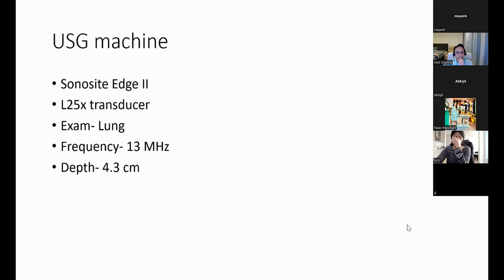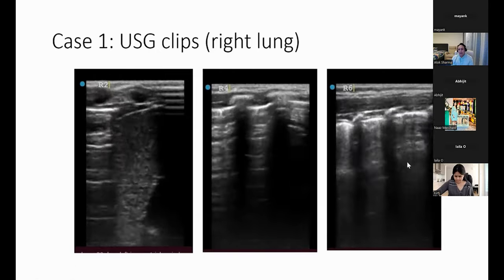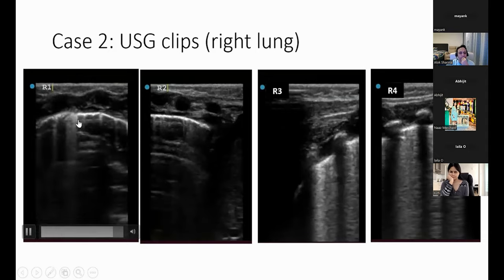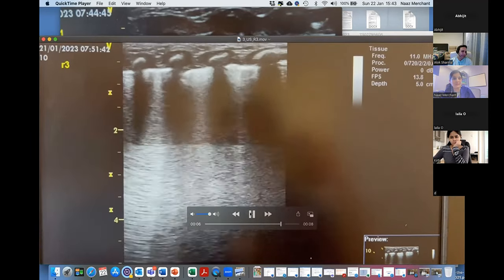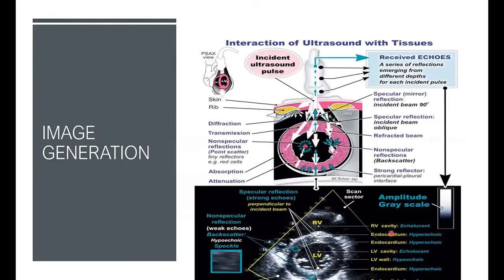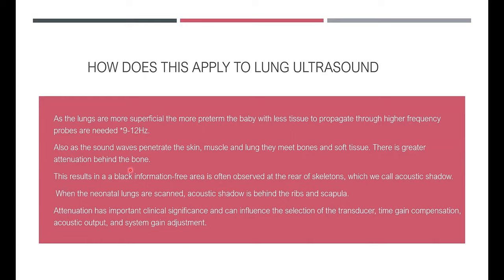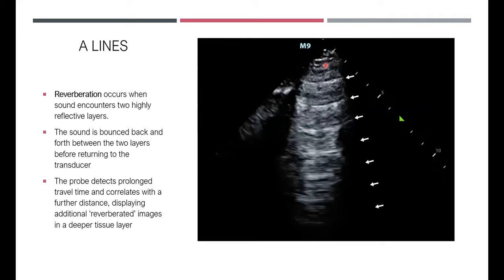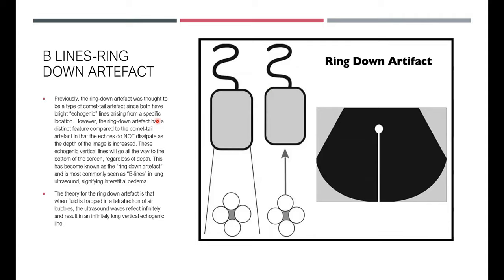Lecture 3 Neonatal Lung Ultrasound LUS Physics A and B lines